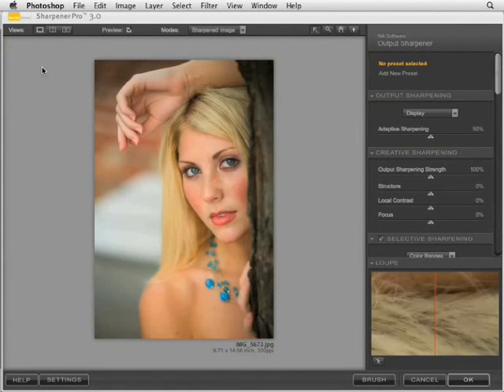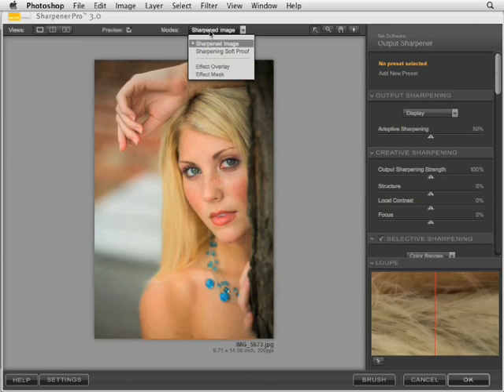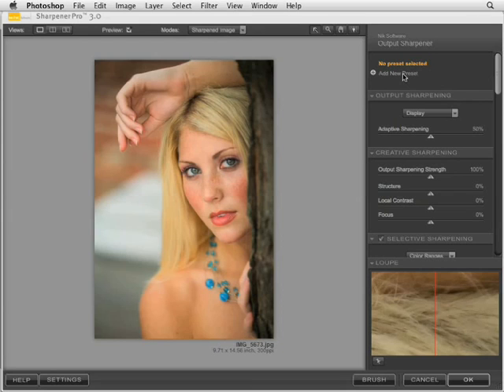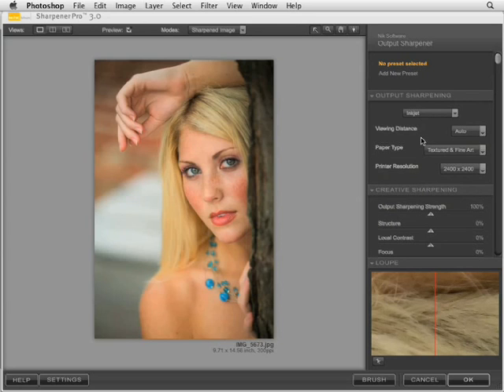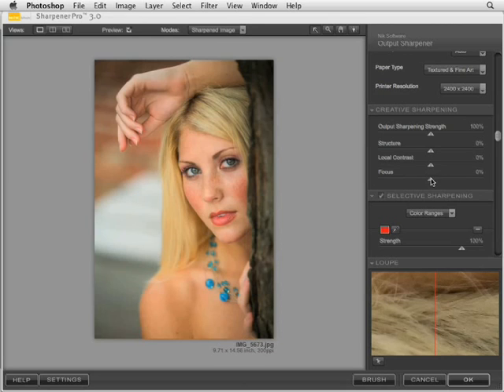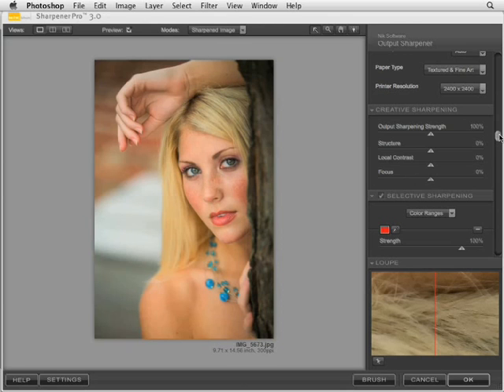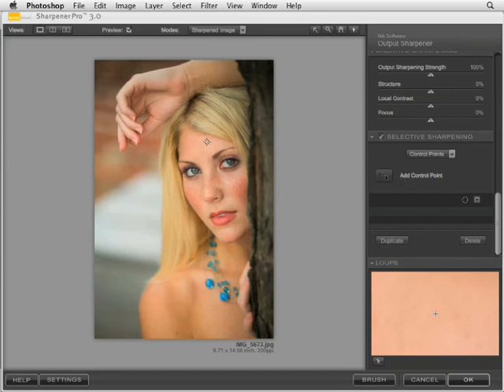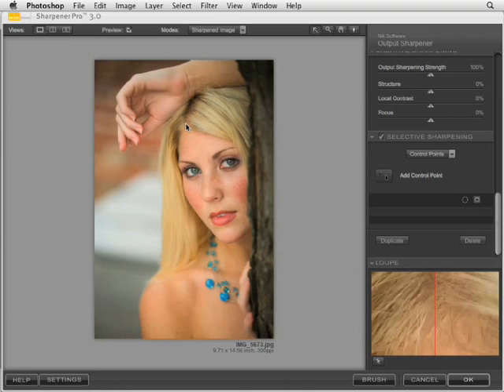Sharpener Pro 3 User Interface of the Output Sharpener Filter in Adobe Photoshop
Learn how to launch and see an overview of the Sharpener Pro 3.0 interface running in Adobe Photoshop.